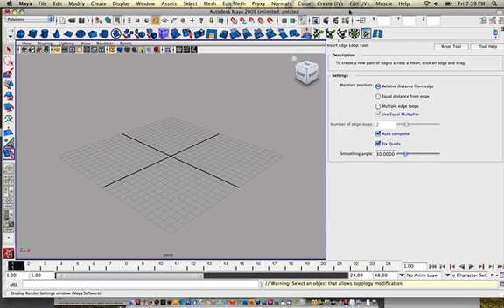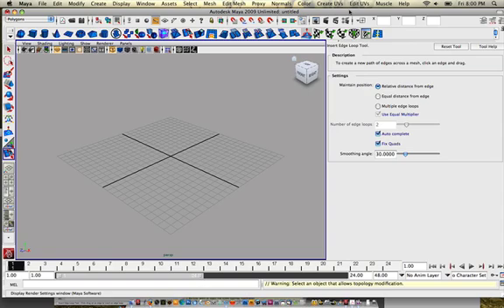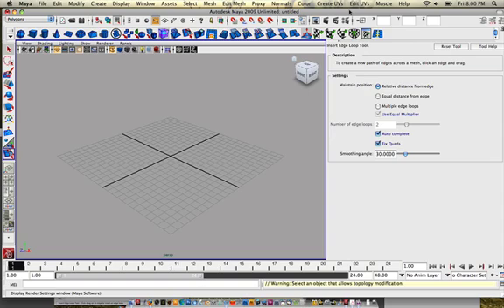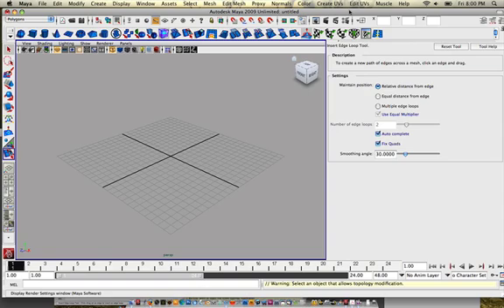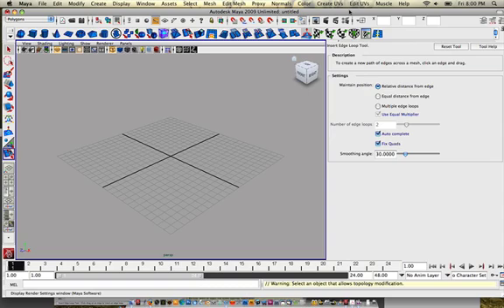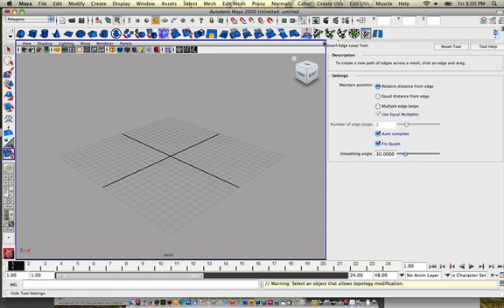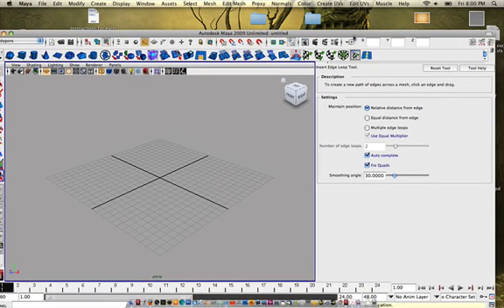0001 Intro to maya 2009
can also be found at veoh.com